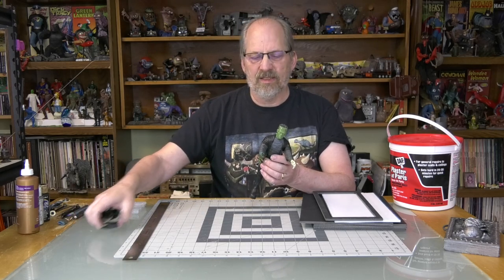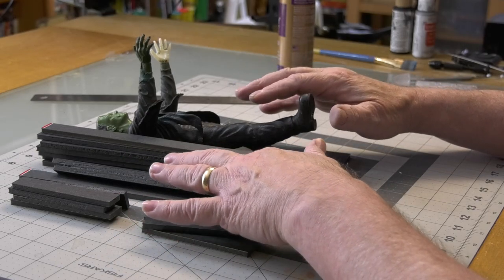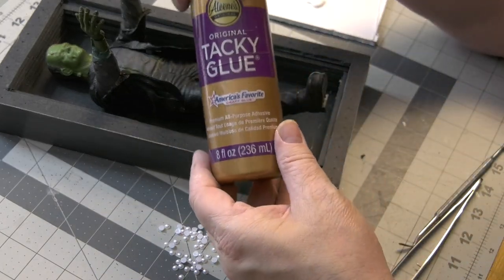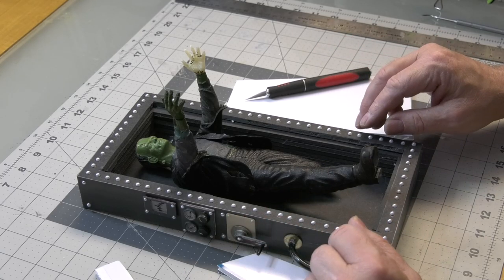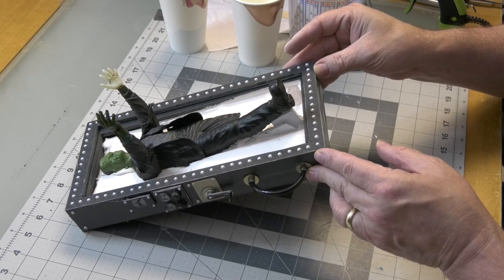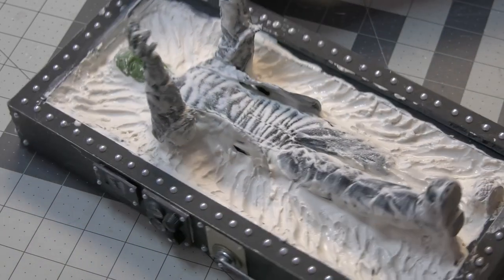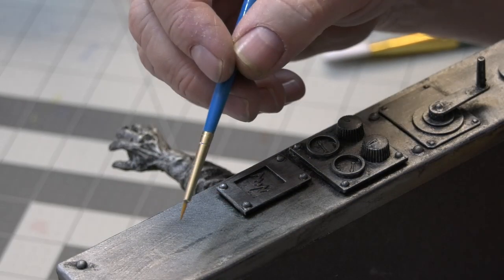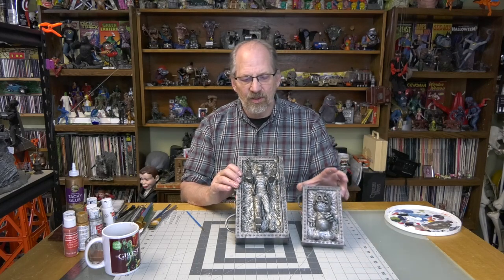Monster Model Review #207 How to Make a Monster in Carbonite with the Aurora Frankenstein Monster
Hi All,
This episode on Monster Model Review, we have How to Make a Monster in carbonite. Using the Aurora Frankenstein and items around the house we have a Start Wars and Frankenstein mash-up.

Rob

host/production:
Rob Mattison
Monster Model Review is a